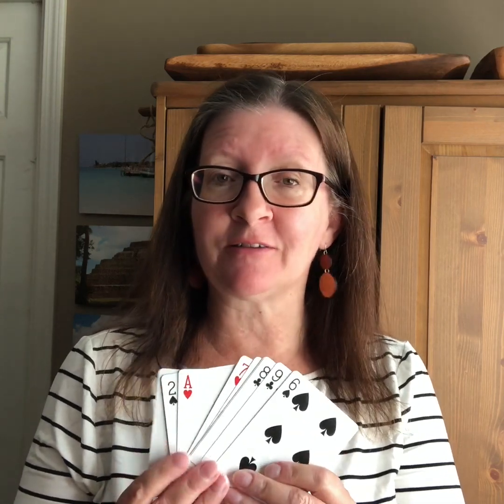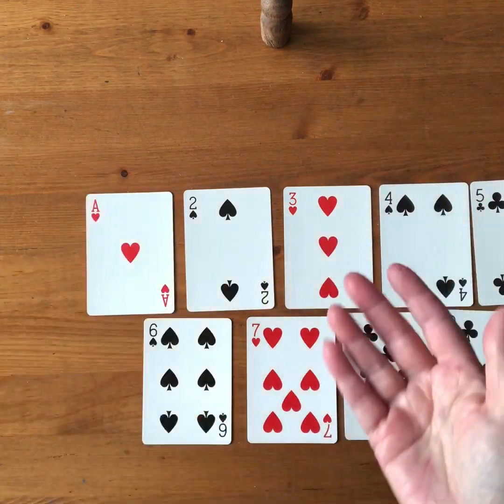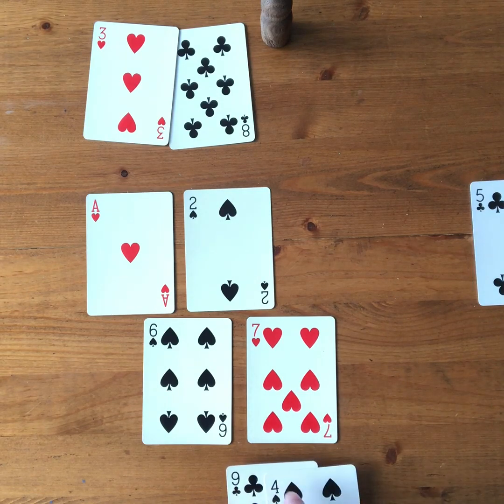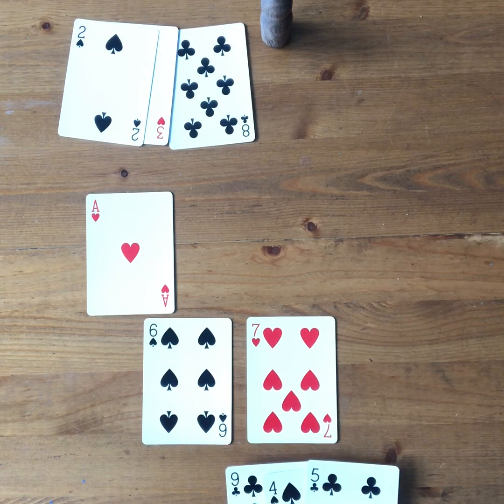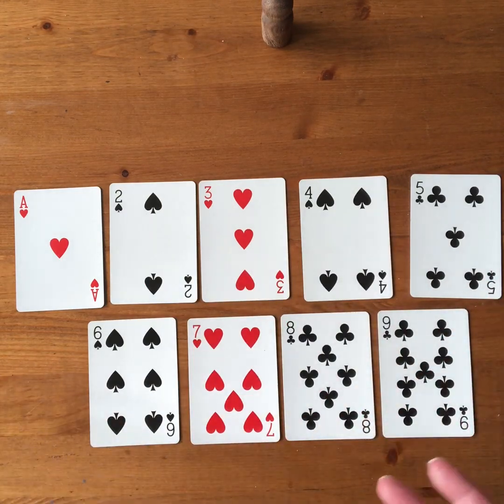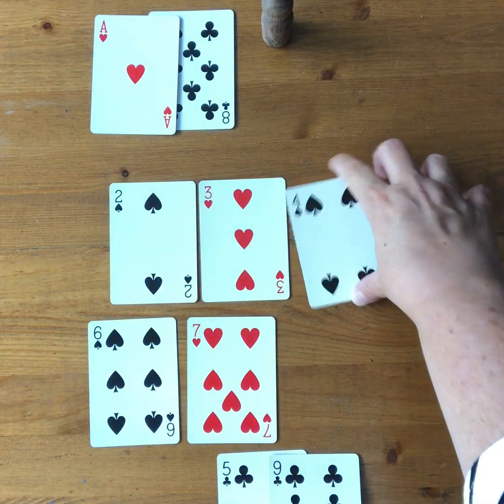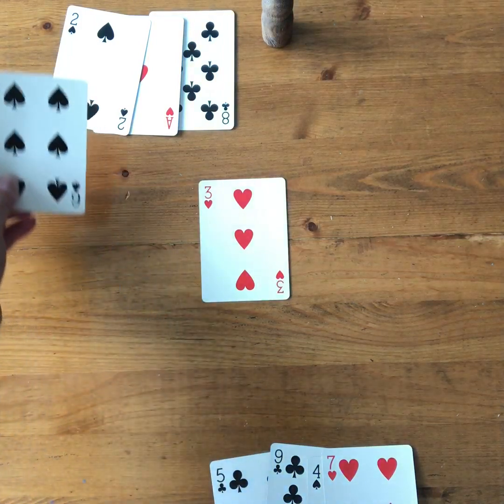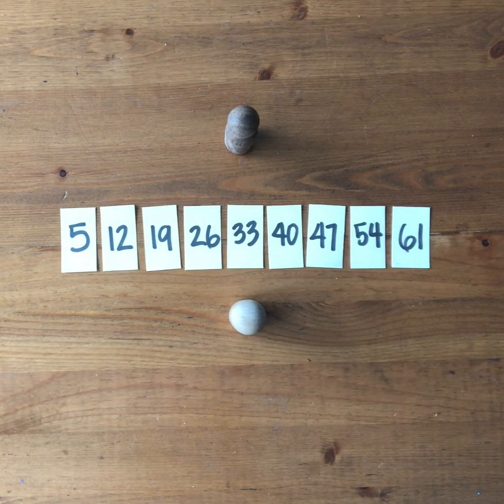SD38 Math at Home Game of 9 Cards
This video for children and families explains how to play the math game, Game of Nine Cards.